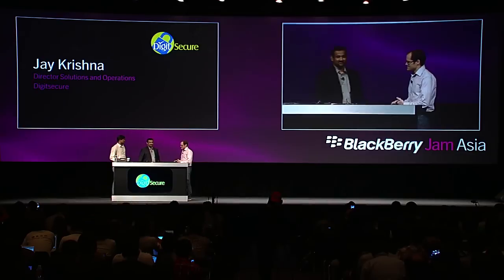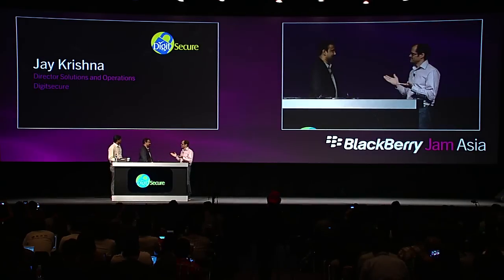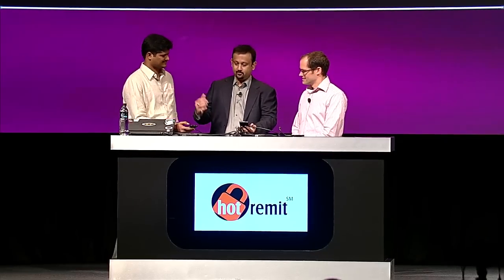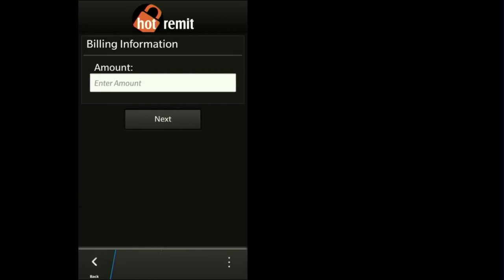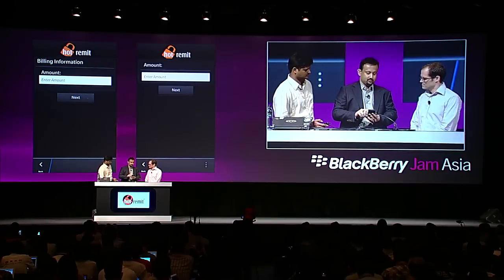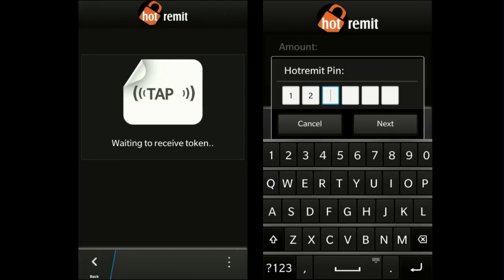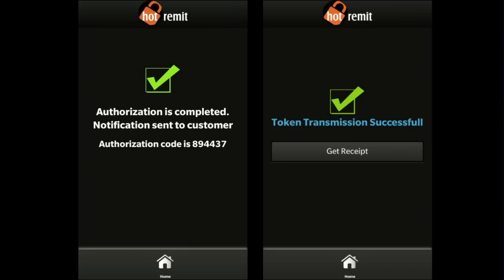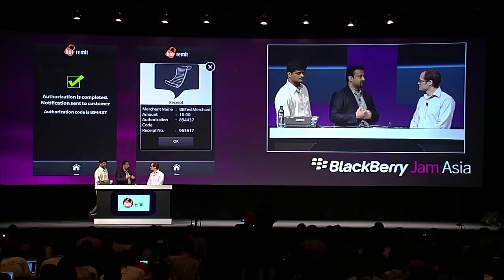BlackBerry Jam Asia 2012: HotRemit Demonstration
Jay Krishna, Director Solutions and Operations - Digitsecure joins Christopher Smith on stage for the BlackBerry Jam Asia 2012 keynote